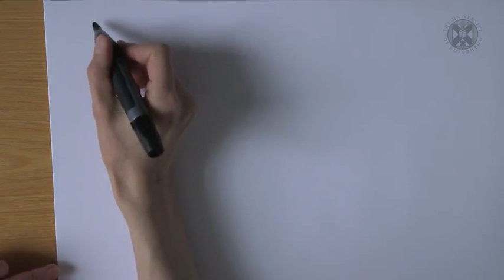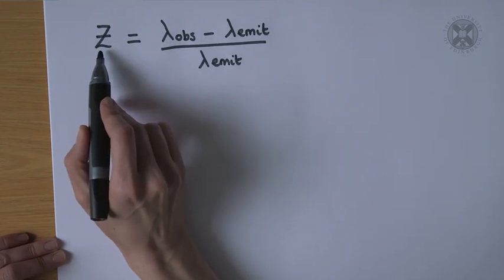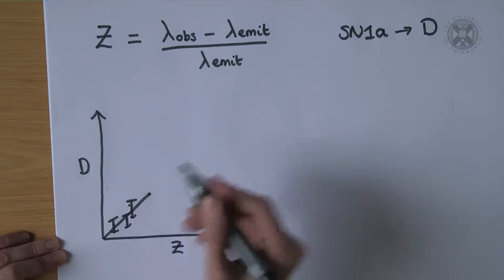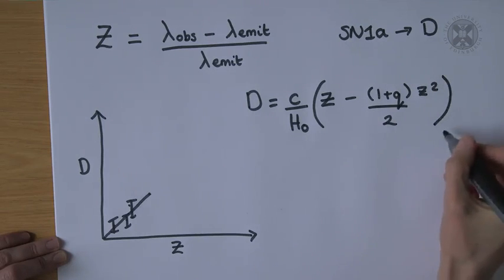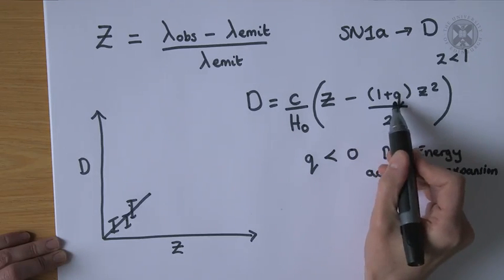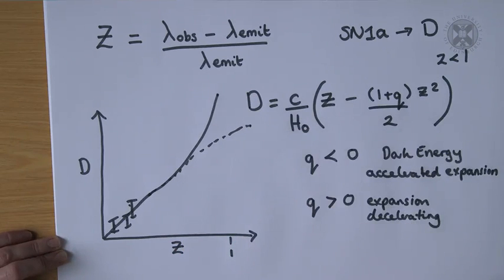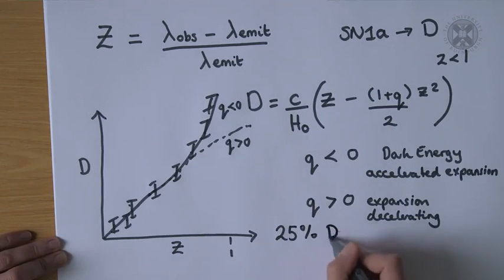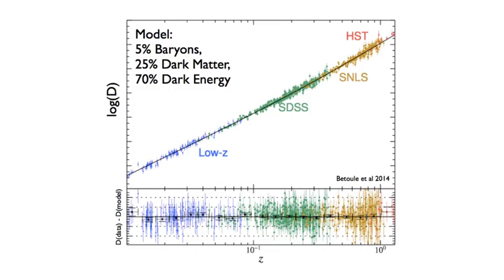Dark Energy Part II